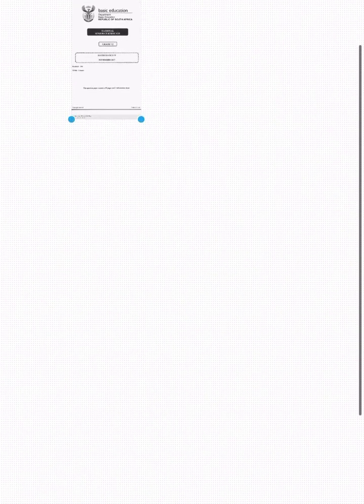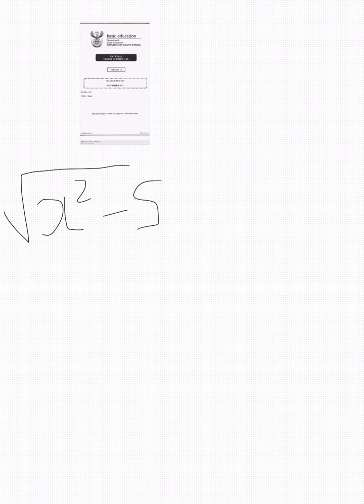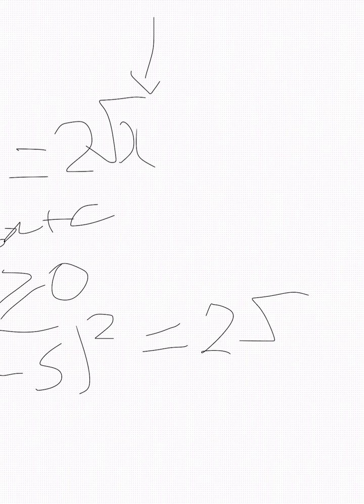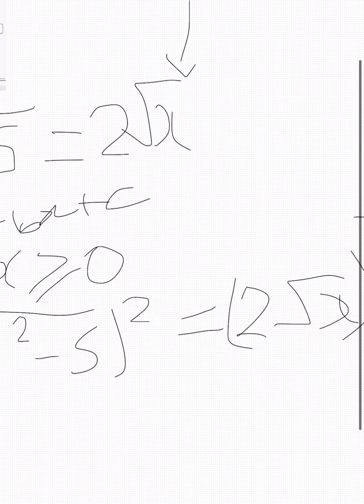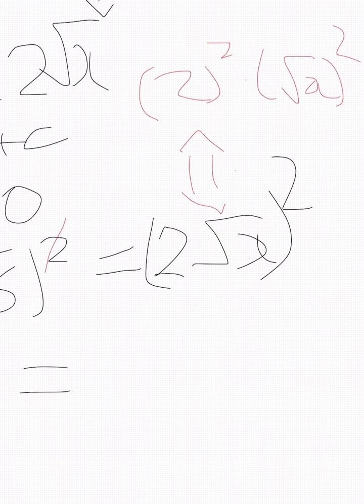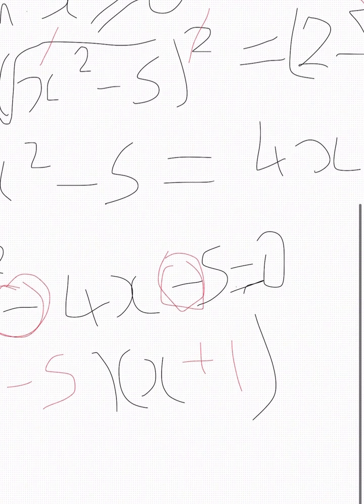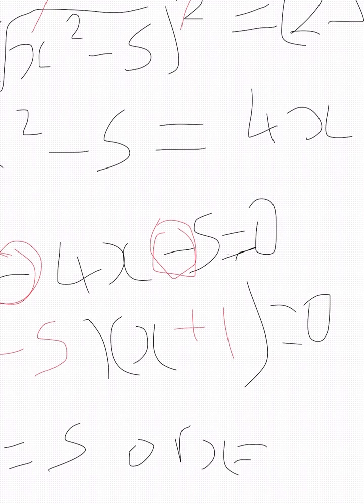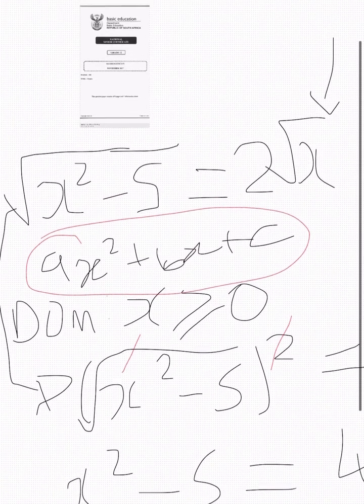Mathematics | Algebra | Solving for X | Factorisation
Follow our lead, our system comprises of candidates who scored a number of 100%s in their final exams! After completing this mini series prepared by Destination Varsity, you will be guaranteed a 100% in your exams! You can drop to 90% depending on the mistakes that you might make. You will however be fully equipped to attain a solid 100% in your exams!

It’s possible, we’ve done it before, you can also do it!

Let’s go to varsity in style!

Passing it forward is the name of the game!